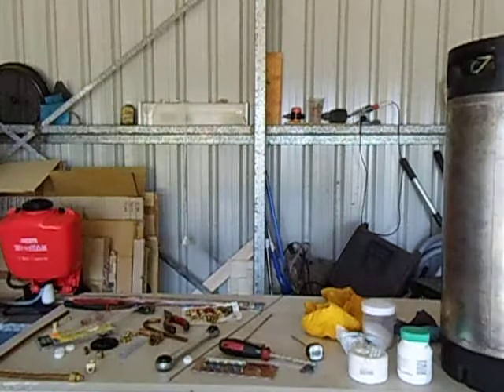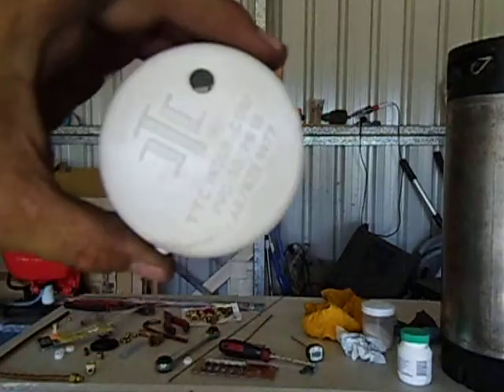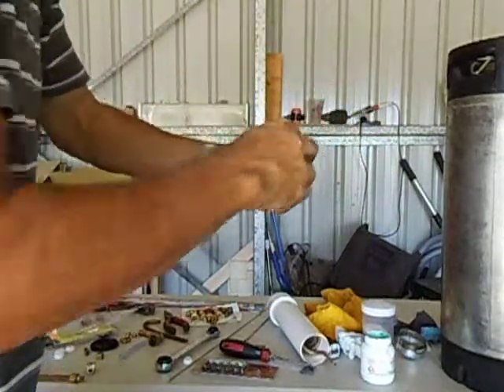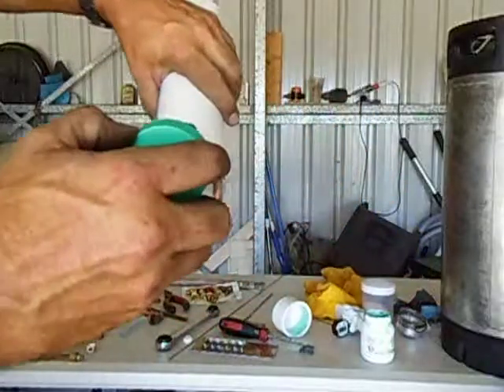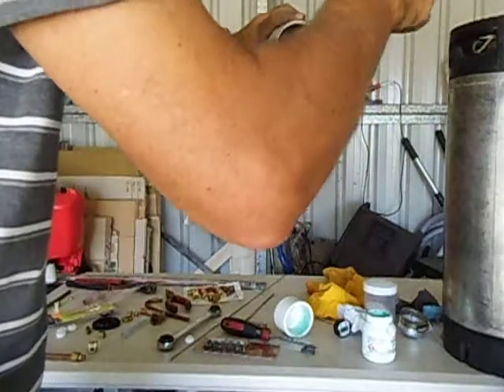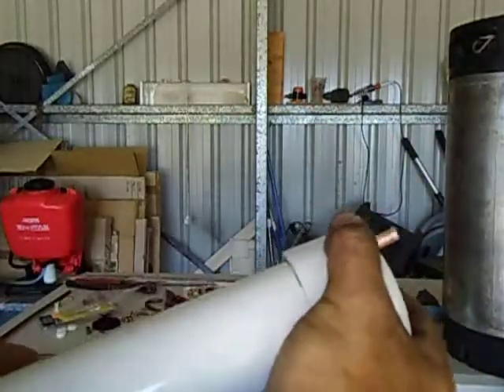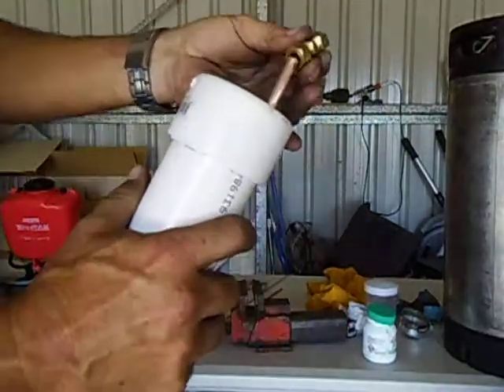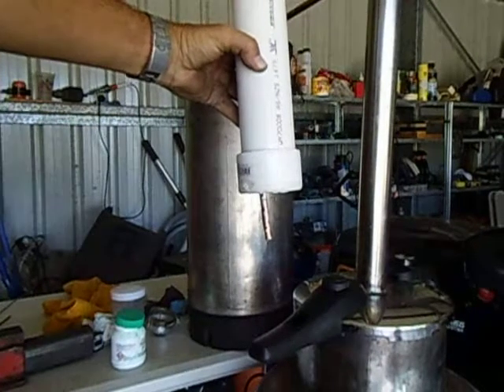How to make a simple and easy coil condenser with pvc pipe,brass and copper tubing,part 1 of 2.AVI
How to make a simple coil condenser out of 50mm pvc pipe and 50mm end caps,8mm brass inlet and outlet water jackets fitted to pvc caps and copper pipe of 5/16(8mm)   coiled around a screwdrivers head that wil be cooled by waterflow with a little pond pump and 8mm hose.Used pvc weld glue to bond the pvc together.